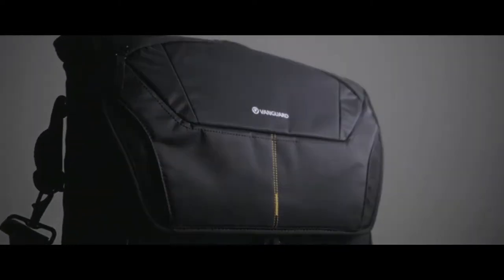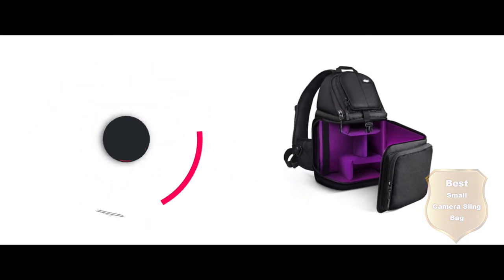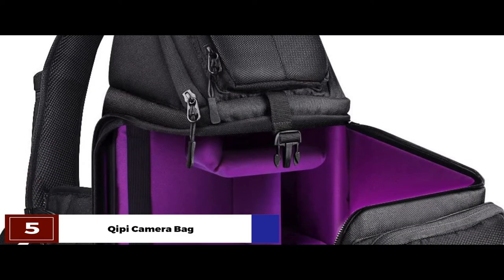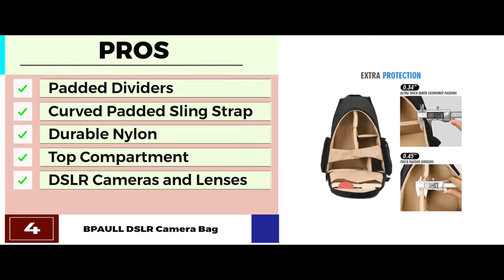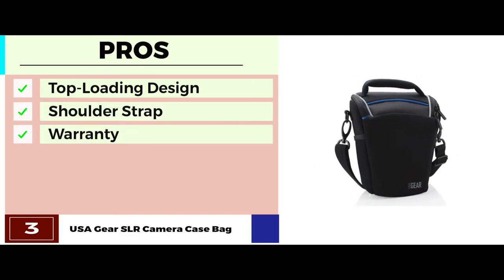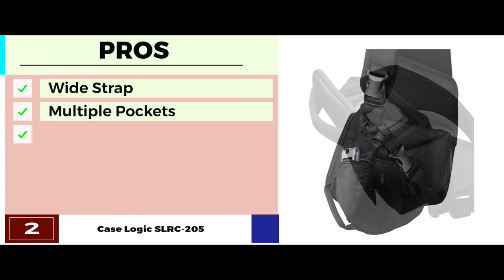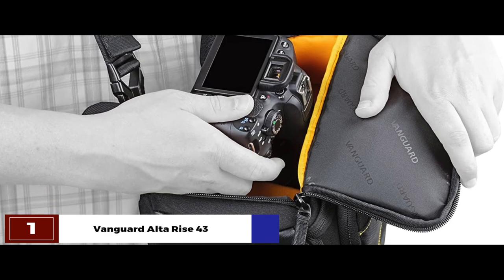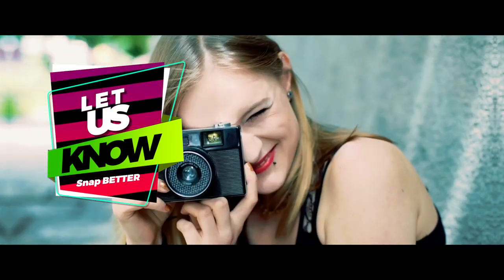Best Camera Sling Bags 🎒 : The Best Options Reviewed | Digital Camera-HQ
(Best Camera Sling Bags)

✅ Featured Products for Best Camera Sling Bags

0:00 Introduction
0:51 5. Best Small Camera Sling Bag: Qipi Camera Bag ➜
1:52 4. Best DSLR Camera Sling Bag: BPAULL DSLR Camera Bag ➜
3:04 3. Best for the Money: USA Gear SLR Camera Case Bag ➜
4:03 2. Runner-up: Case Logic SLRC-205 ➜
5:01 1. Best Overall: Vanguard Alta Rise 43 ➜

🎒 Being able to access your photography gear with just a quick ‘pull and swing’ of the bag hanging from your shoulder is a truly efficient way to roam around and capture the perfect shot.

🎒 Camera sling bags are becoming increasingly popular among professionals and amateurs alike. The reason behind this is these amazing products combine the convenience and portability of a shoulder bag and capacity and comfort of a camera backpack.

💬 Let us know what you think of these Camera Sling Bags in the comment section below.